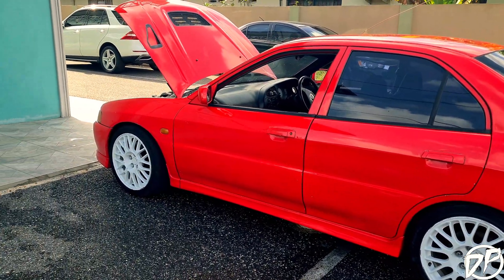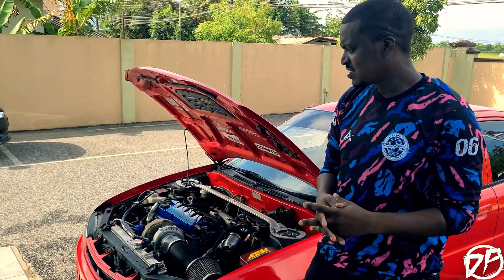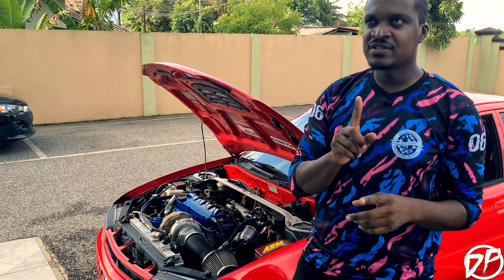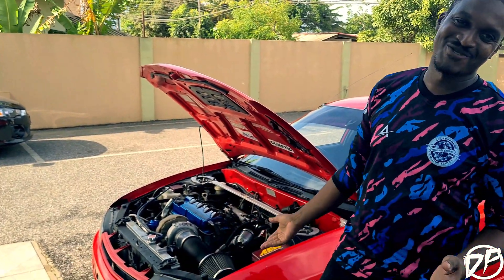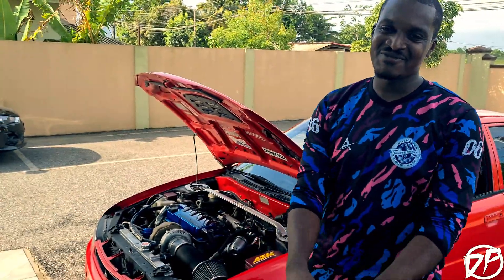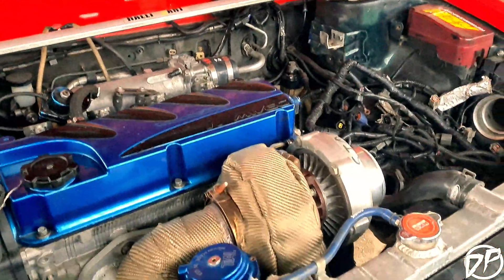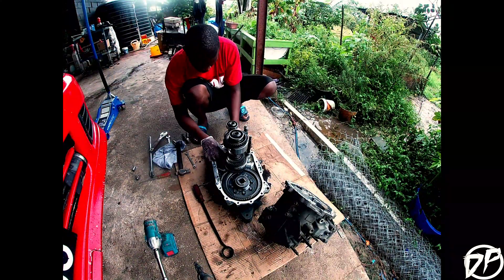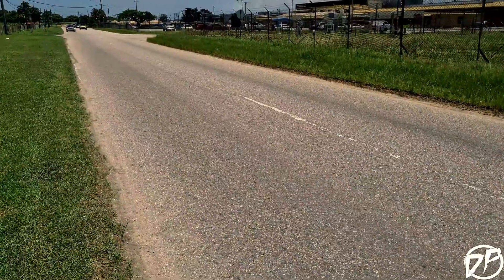430+WHP Turbocharged 4G69 SOHC MIVEC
Today we check out Brandon's 4G69 Turbocharged CK lancer.

Specs :
4G69 2.4L SOHC MIVEC ENGINE
K24 87MM PISTONS
FORGED EAGLE 4G63 RODS
STOCK CRANK
GARERETT T04E 60 TRIM TURBO WITH CUSTOM GT35 FRONT HOUSING AND BILLET COMPRESSOR WHEEL
3 INCH DOWNPIPE AND EXHAUST
44MM TIAL WASTEGATE
480CC INJECTORS
ADAPTRONICS M1200 ECU
AEM WATER METH KIT